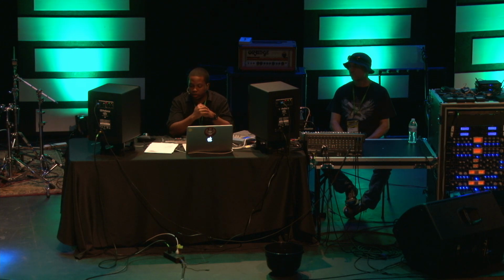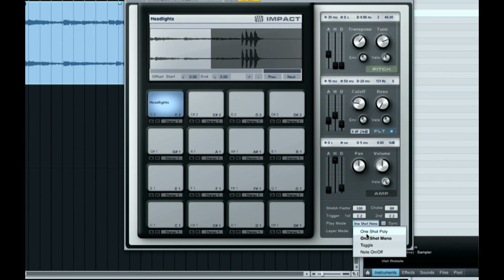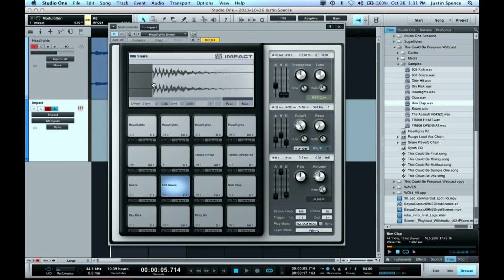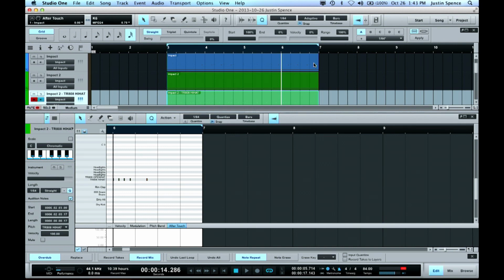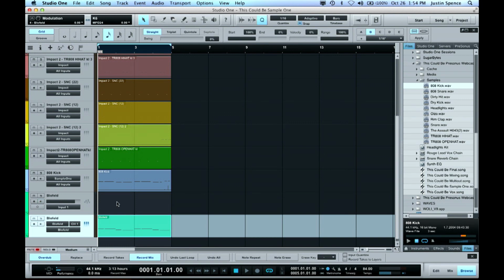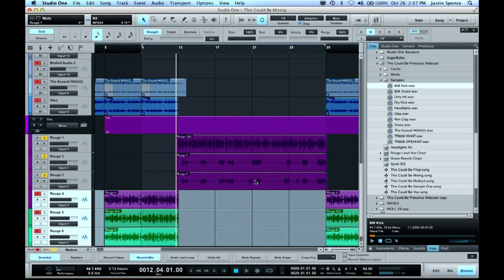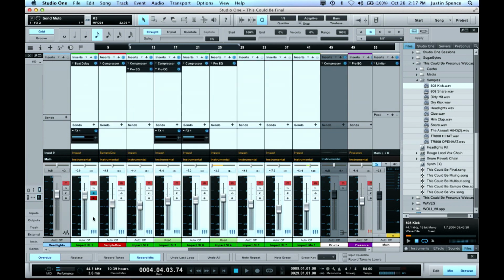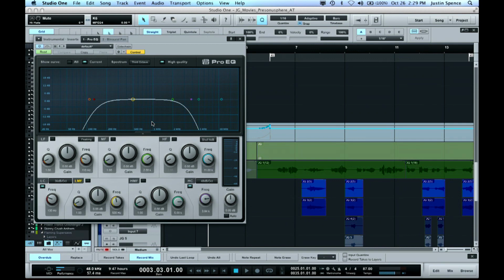PreSonusphere 2013: Hip Hop Production using Studio One with Dominic Bazile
PreSonus' own Dominic "Tic Toc" Bazile shares some of his Studio One production expertise at PreSonuSphere 2013.